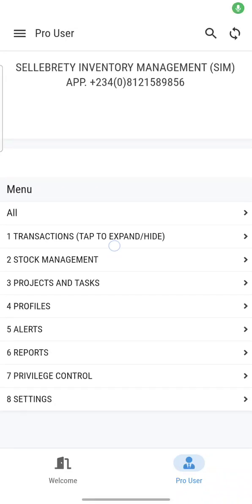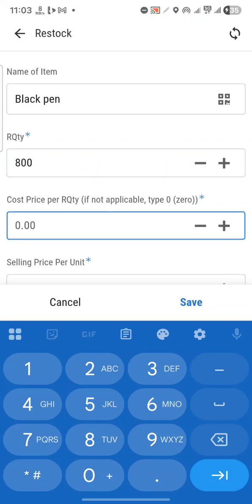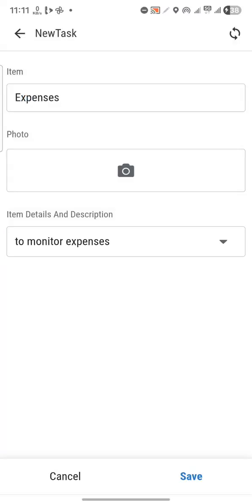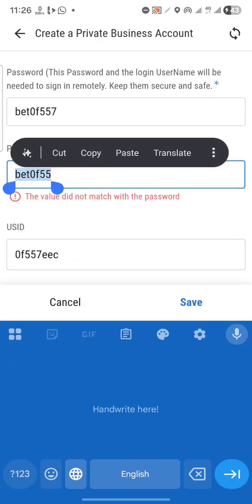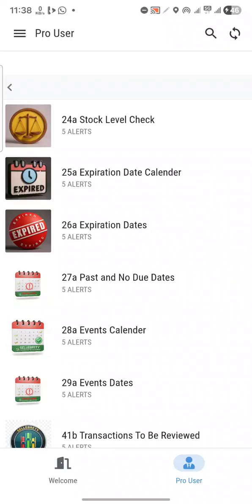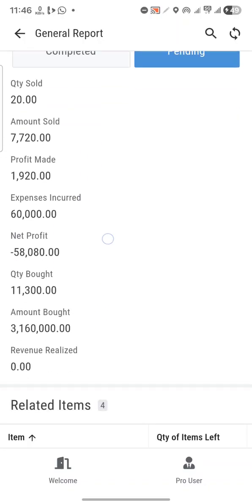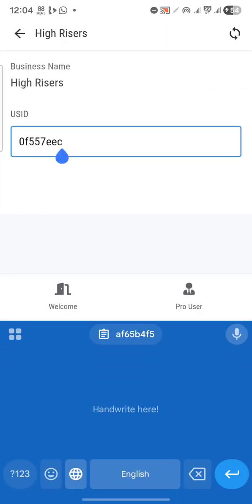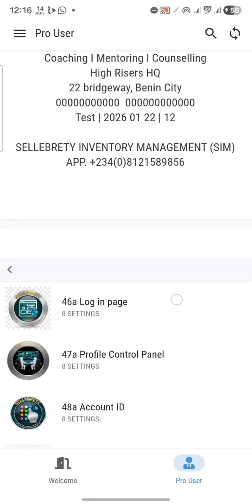Sellebrety Inventory Management Guide January 2026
Multiple users can use the Sellebrety Inventory Management to document sales transactions and extend customer reach to the globe

*Sellebrety: More Than Just Inventory Management*

​Stop managing your business in isolation. Sellebrety Inventory Solution bridges the gap between management and marketing.

We don’t just track your stock; we help you sell it. Through our global networking platform and in-app auction features, your products reach more eyes than ever before.

​*Perfect for any industry:*
​Supermarkets • Hotels • Grocery Stores • Pharmacies • Electronics • Warehouses • Salons • Auto Repairs • Gyms

​Invest: Help us scale by partnering, sponsoring, or investing in the project.

Publicize: Share this message on your platforms

*Any ​Questions?*
Reach out via WhatsApp (preferred):